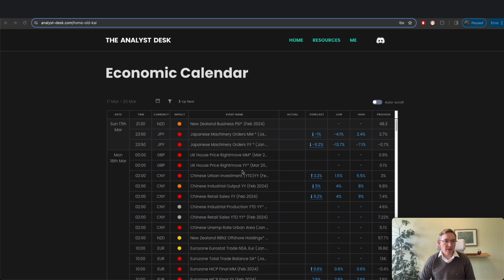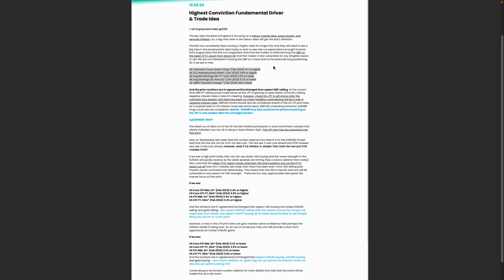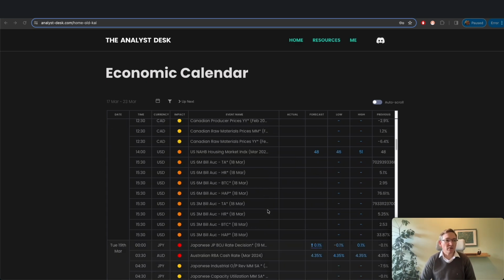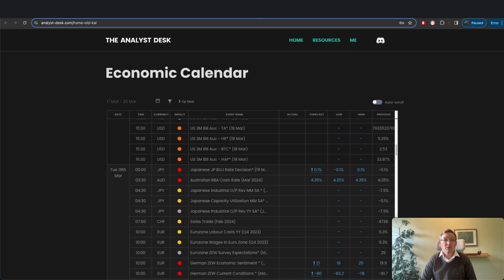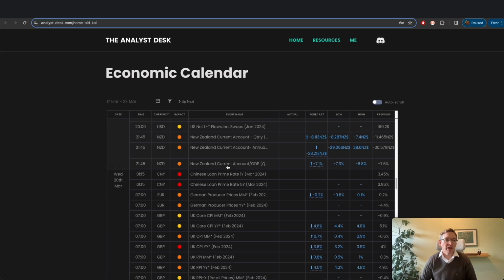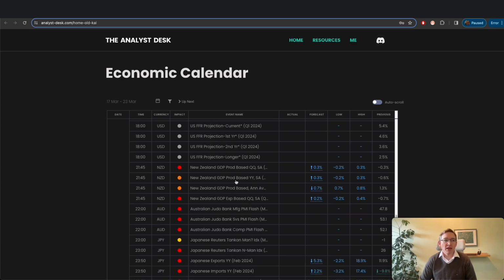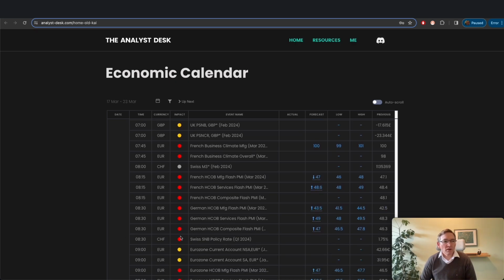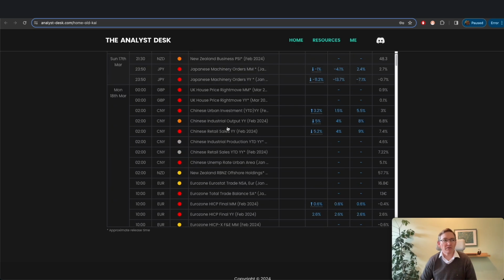What Are We Looking At This Week - 18th March 2024